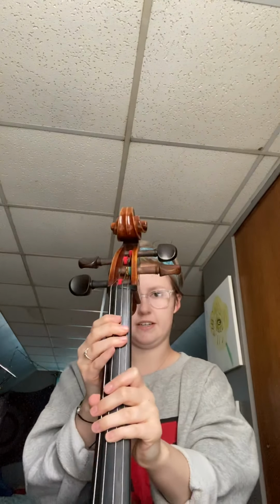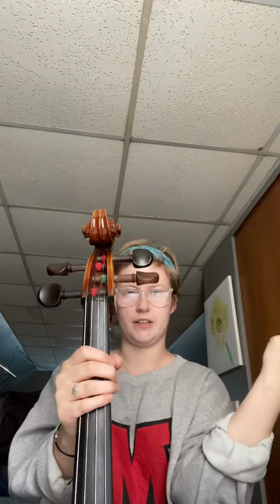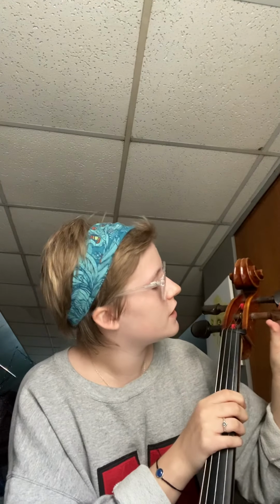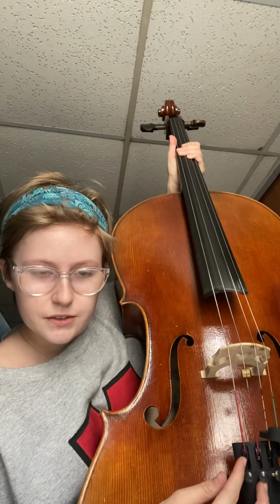How to speech: Restringing your Cello